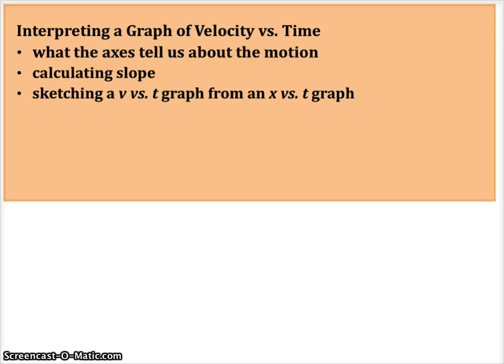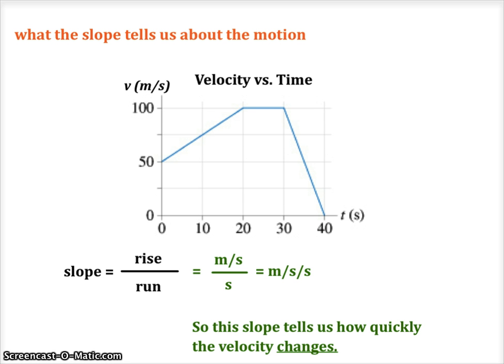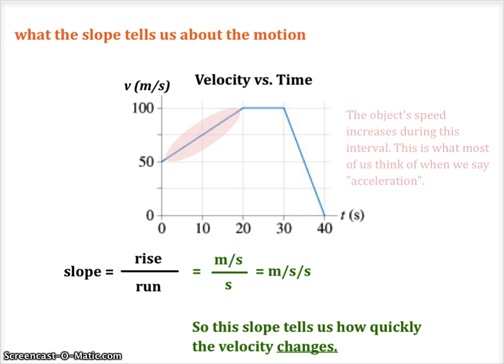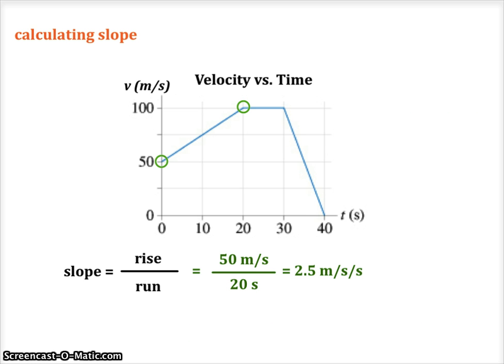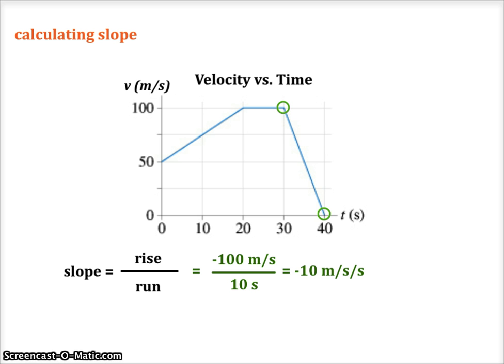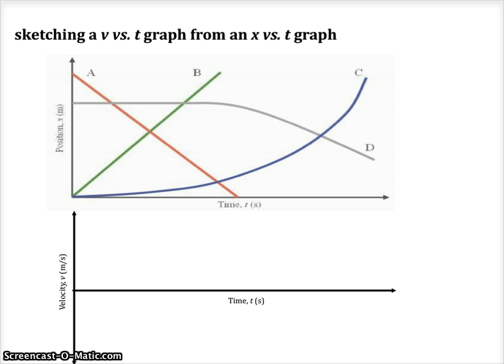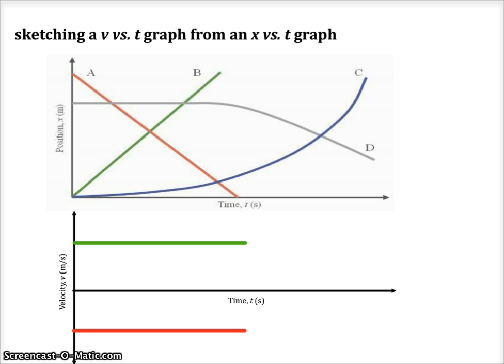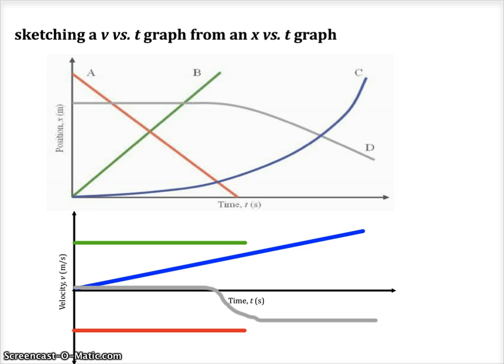K-06 velocity-time graphs (basics)